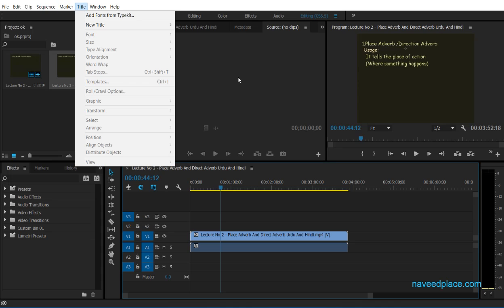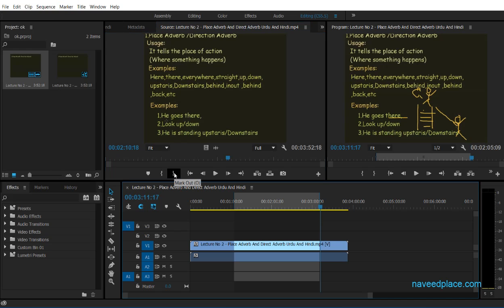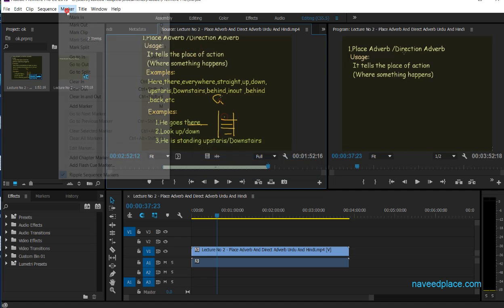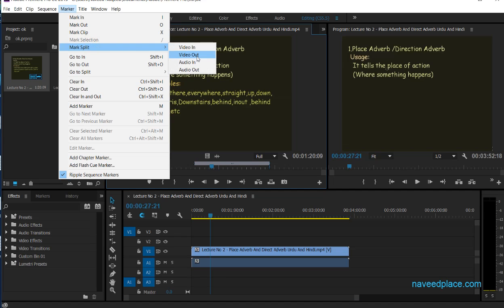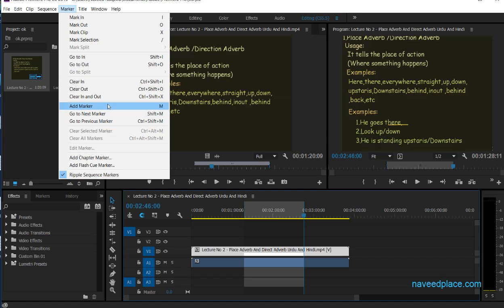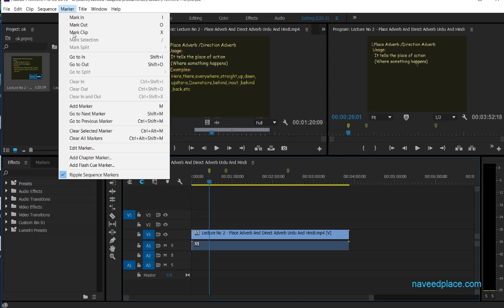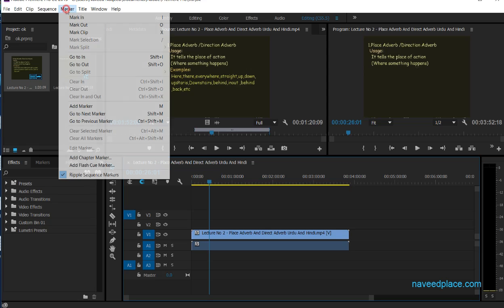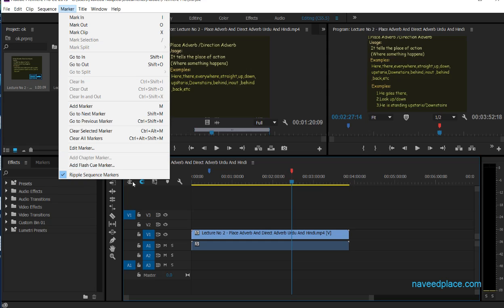Adobe Premiere Pro - MarkerMenu Tutorials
Adobe Premiere Pro - MarkerMenu Tutorials For Beginners . In This Tutorial You Will Learn  All options of MarkerMenu  In Adobe Premiere Pro it for mark something